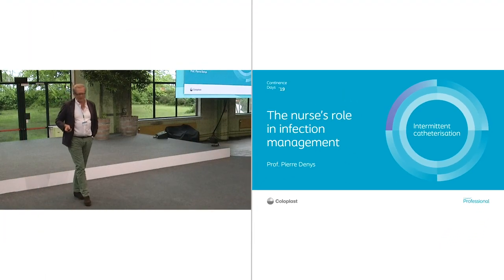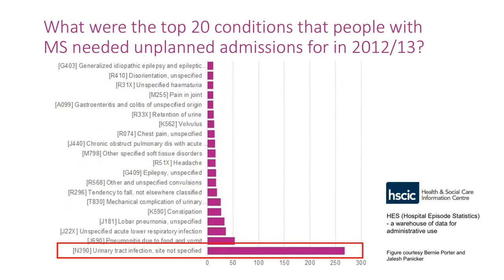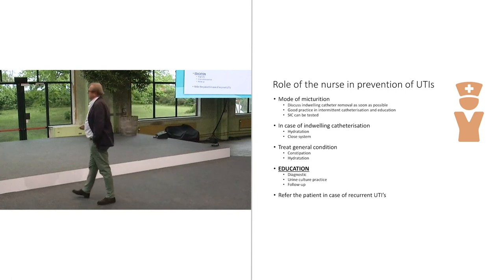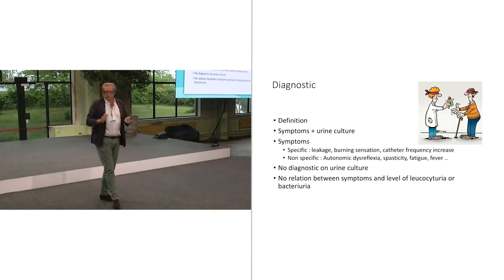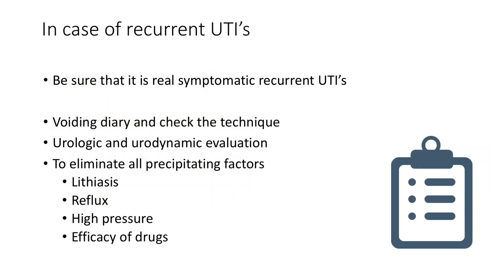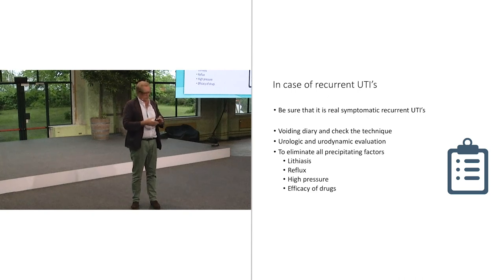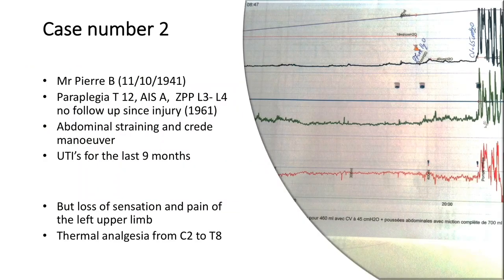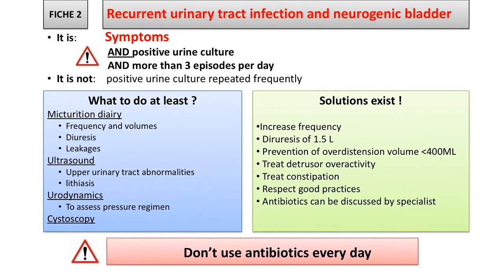CPCC CPProf CCD2019 Film 04 The Nurses Role In Infection management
CPCC CPProf CCD2019 Film 04 TheNursesRoleInInfectionmanagemenmt